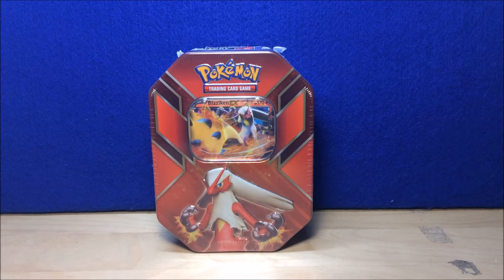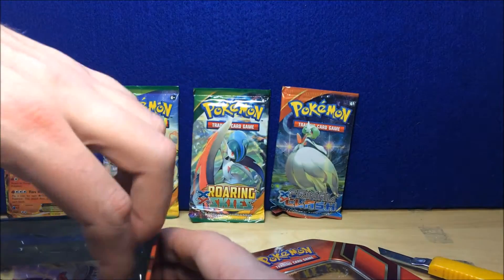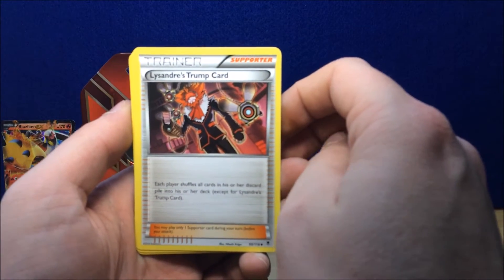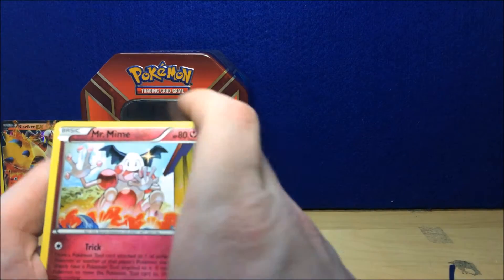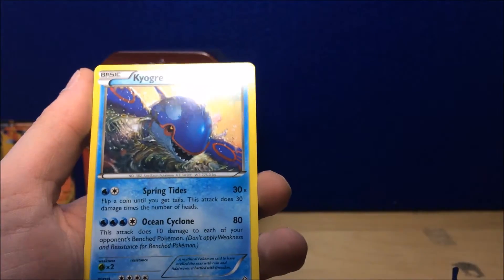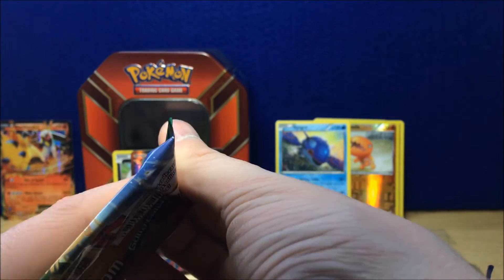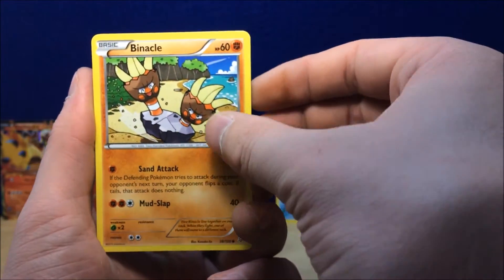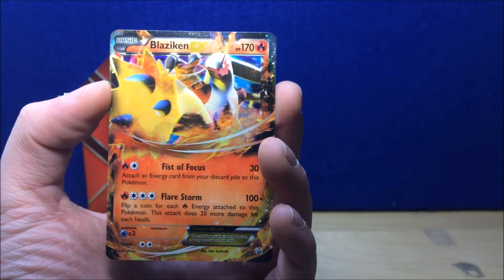FULL ART ROARING SKIES PULL!!!! - Blaziken EX Tin